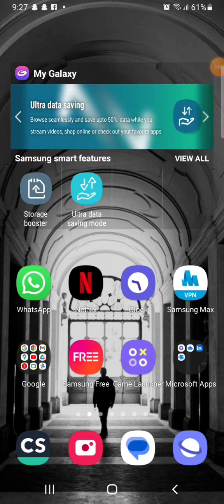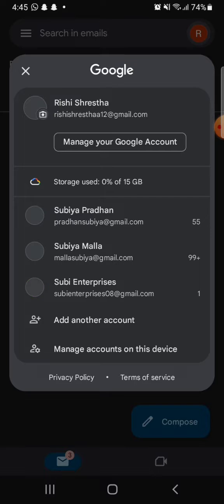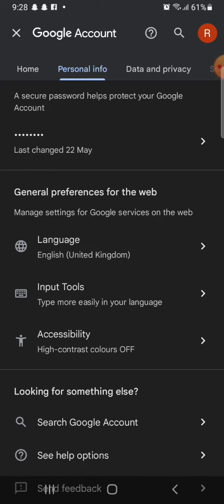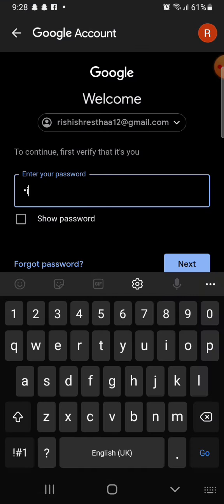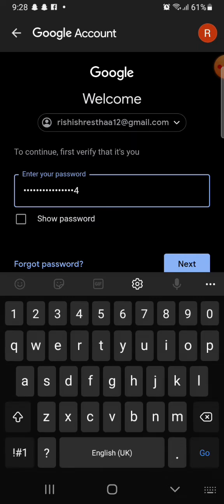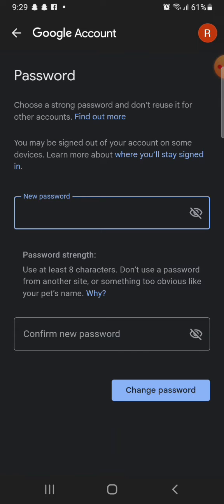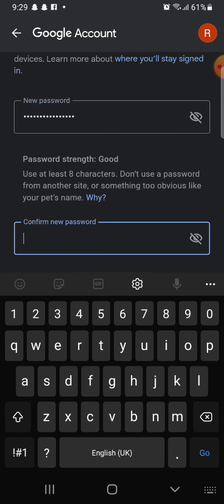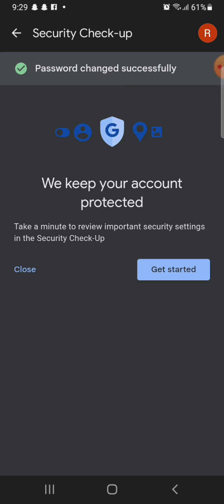How to Change Gmail Account Password 2023?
In this video I am going to guide you How to Change Gmail Account Password .

0:00 - Intro
0:23 - How to Change Gmail Account Password
1:17 - Outro

Hey EveryOne!